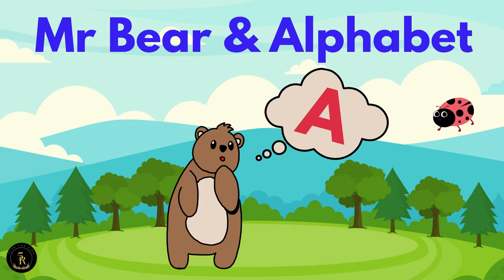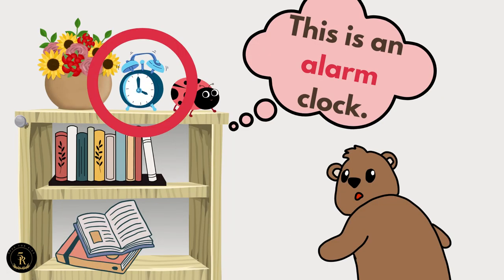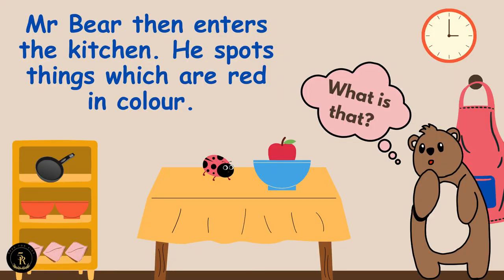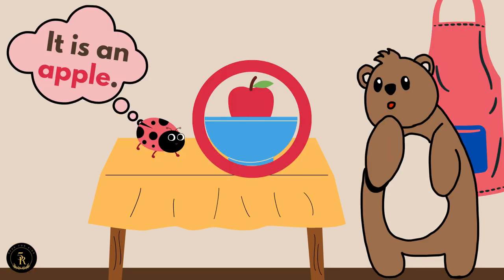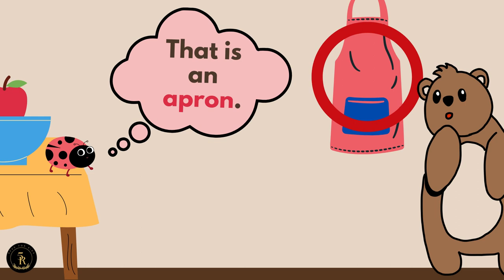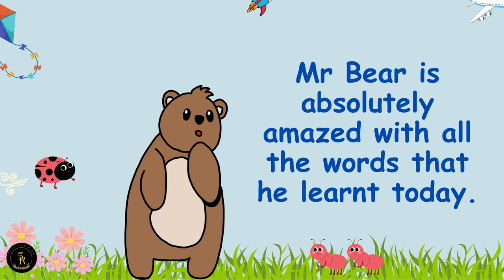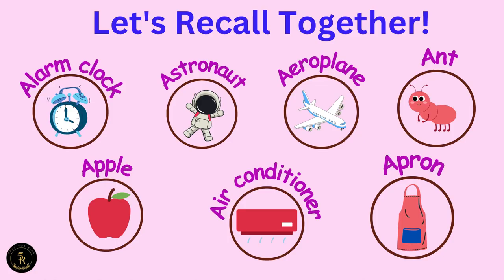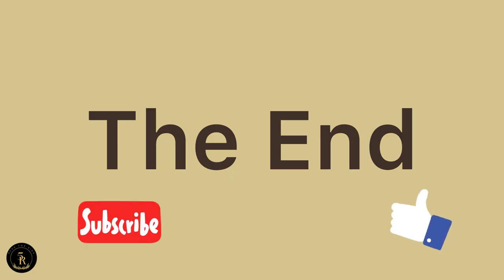Mr Bear & alphabet A